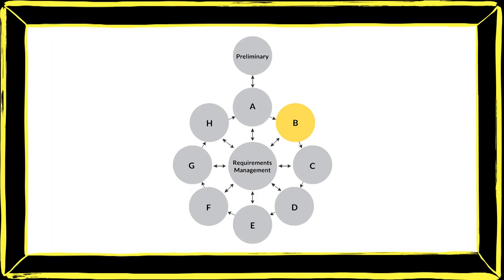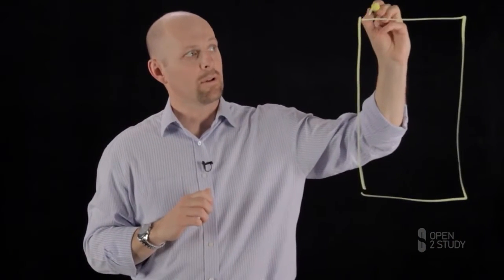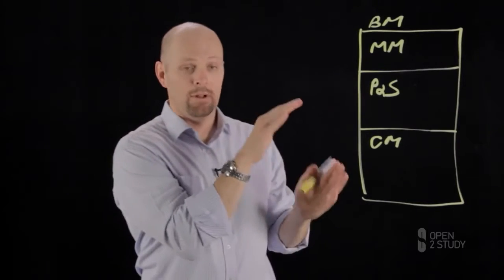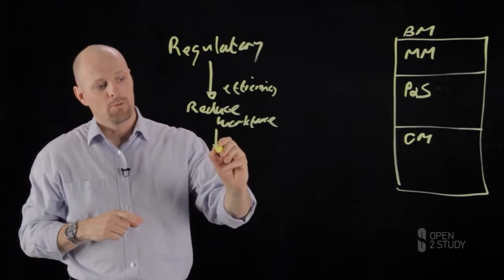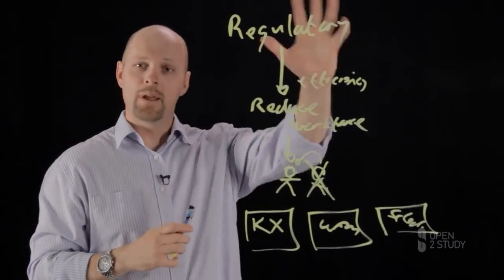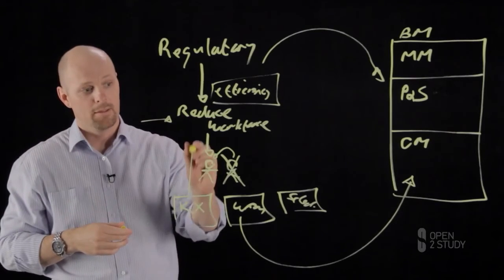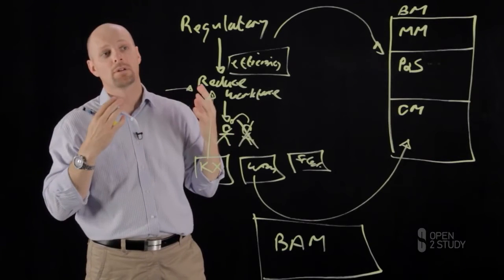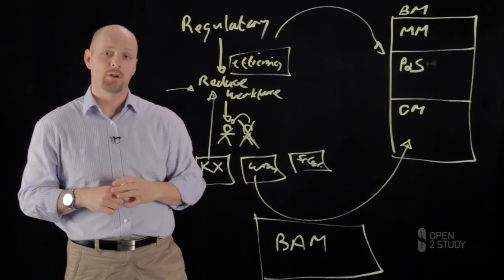TOGAF 9.2 Developing business architecture for enterprise architecture using togaf framework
Bagaimana membuat arsitektur bisnis yang baik agar implementasi teknologi informasi organisasi / perusahaan selaras dengan bisnisnya?
Walaupun output yang dihasilkan tidak selengkap seperti rujukan Business Architecture Body of Knowledge BIZBOK tetapi template arsitektur bisnisnya sudah lengkap.